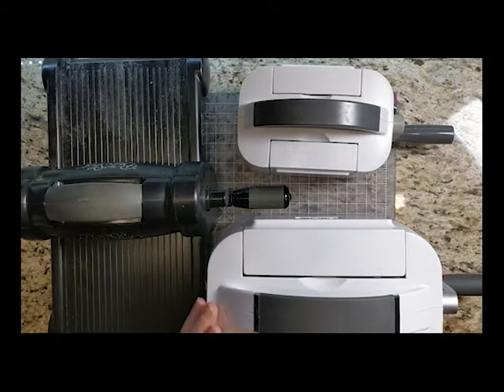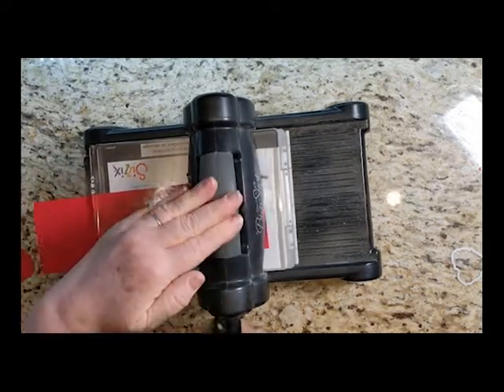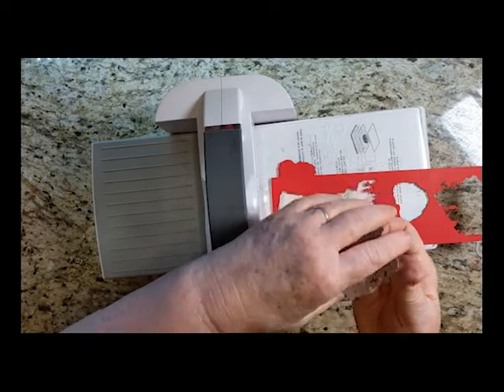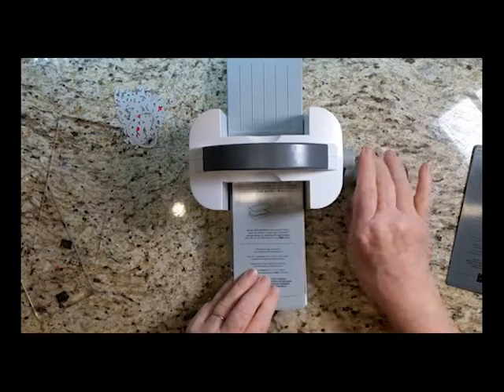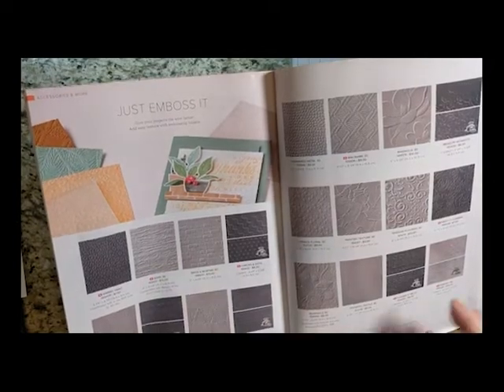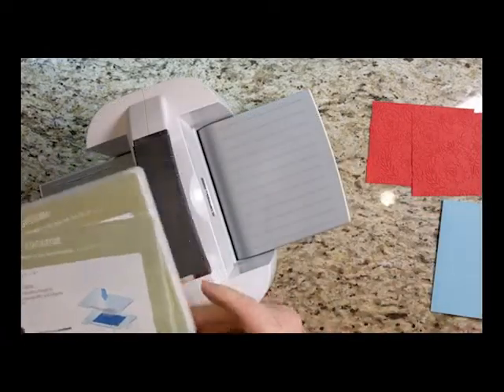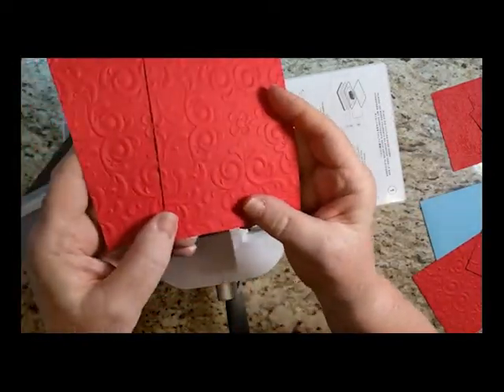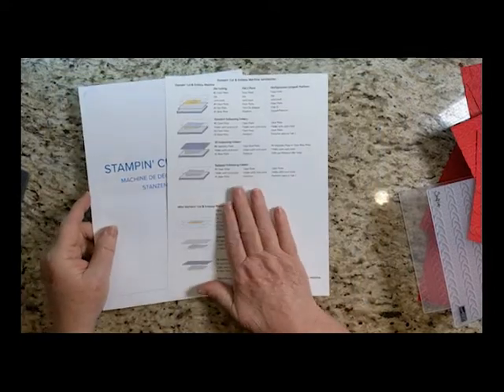Die Cutting and Embossing Sandwiches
I'm talking about how to layer the various platforms and plates to cut and emboss with our wonderful machines. Most of the "sandwiches" are printed right on the platforms, but if you still have your old machine or especially if you have retired embossing folders, you may want to watch the video below and download and print this cheat sheet.

Make beautiful projects with die cut shapes and textured embossing with products from Stampin' Up!  Free directions, links for the products, plus more crafting and organization tips